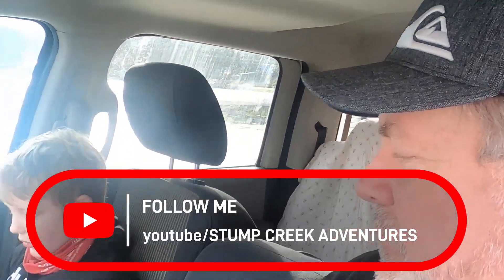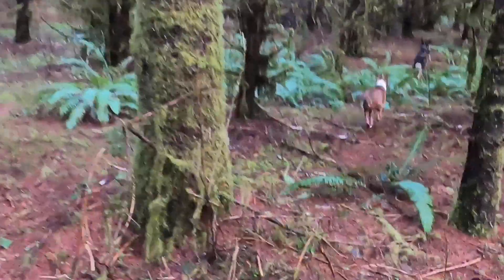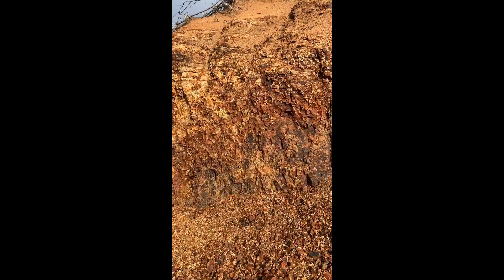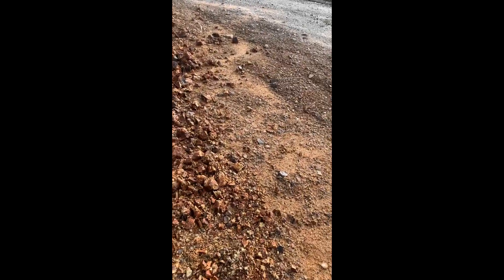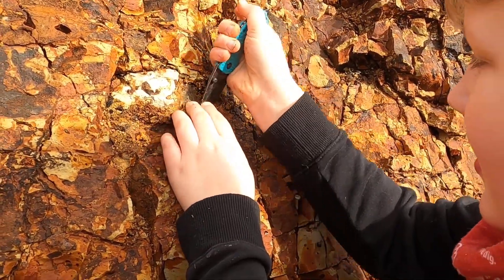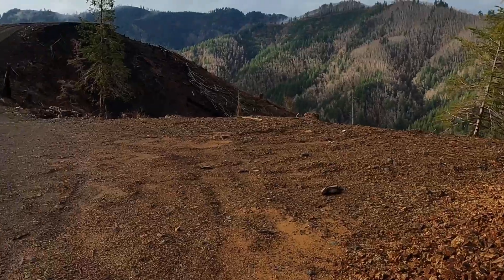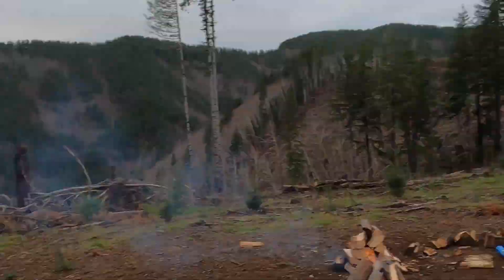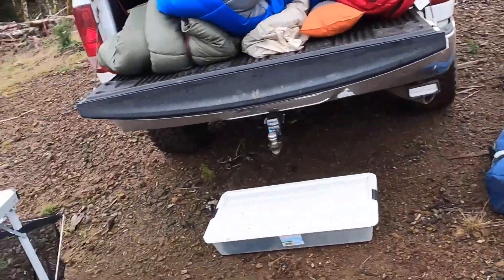LOST CREEK, FOSSILS AND MARSHMALLOWS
Lost creek exploration with Myles